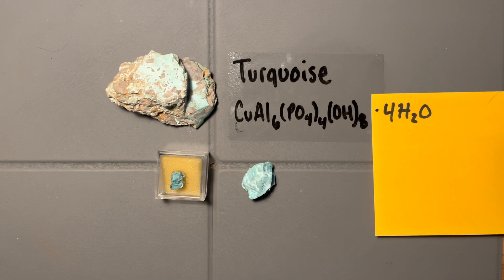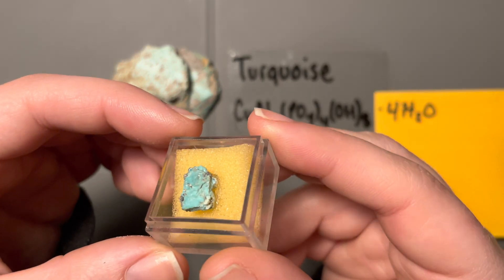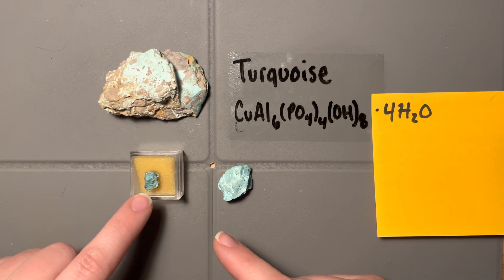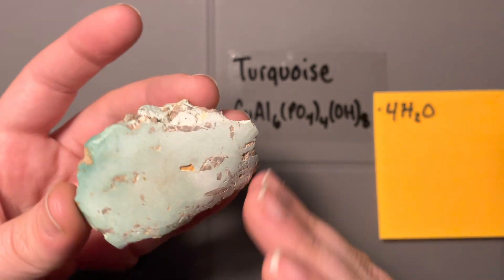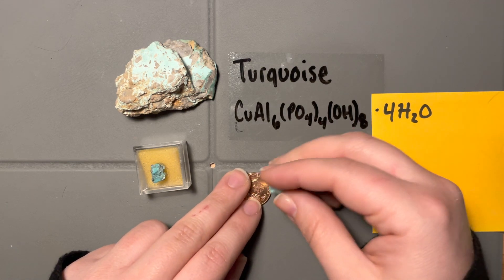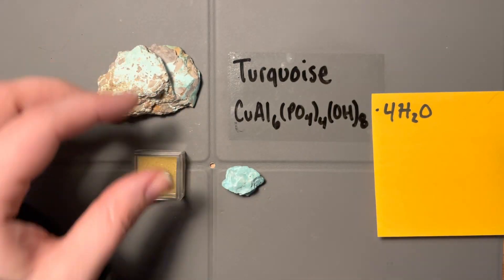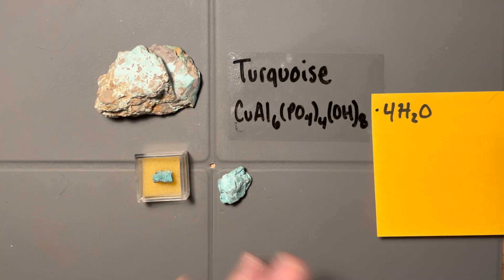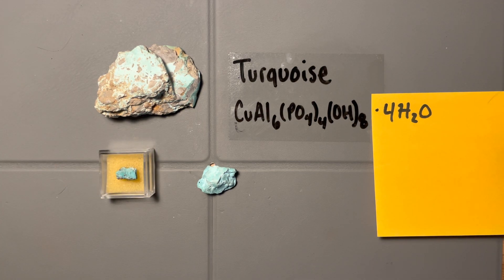Minerals : Phosphates - Turquoise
Luster : earthy, dull
Streak : pale blue/green, white
Hardness : ~5 highly variable dependent on porosity
Density : moderately low density
Cleavage : NA
Color : pale green/blue
Crystal system : triclinic
Crystal form/habit : massive, polycrystalline, rarely euhedral